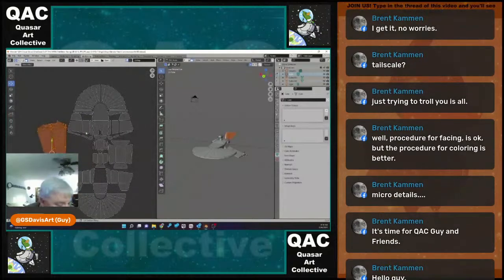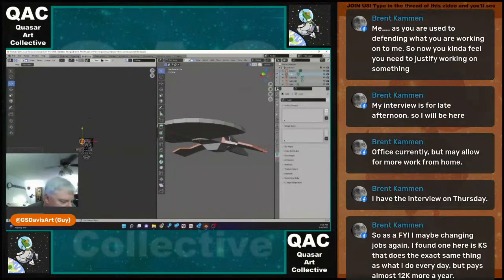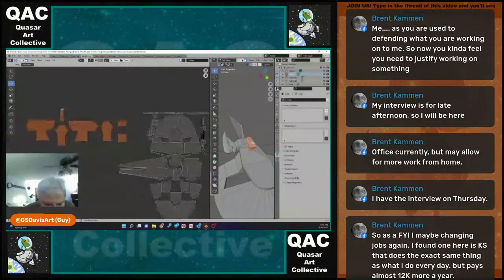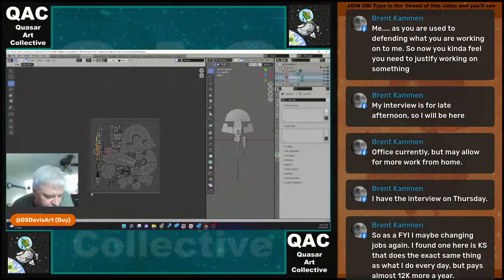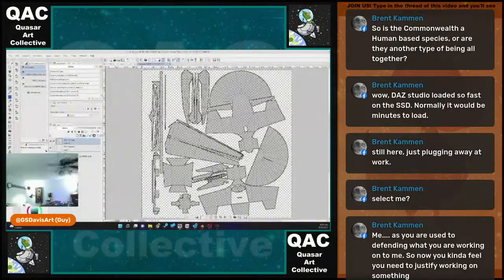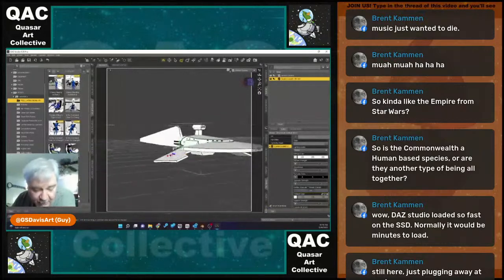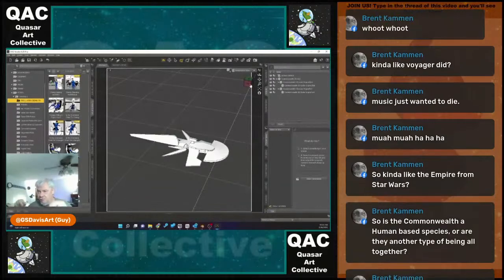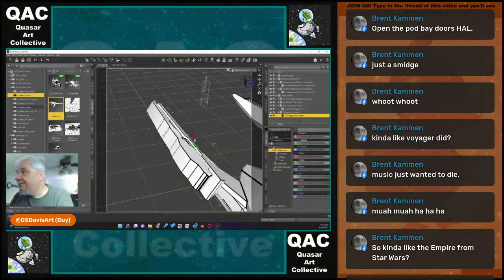We QuACk ourselves up!